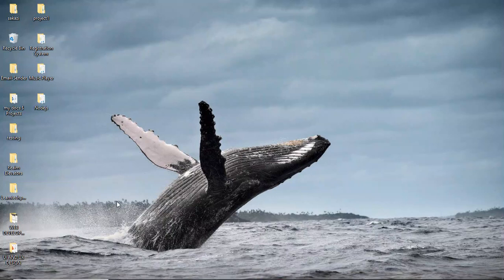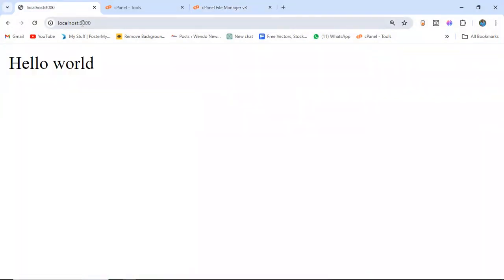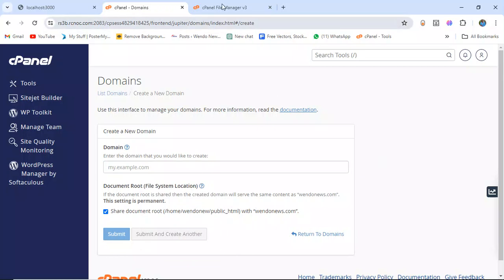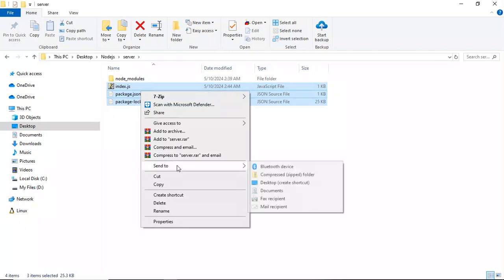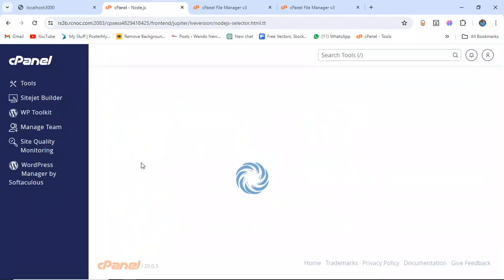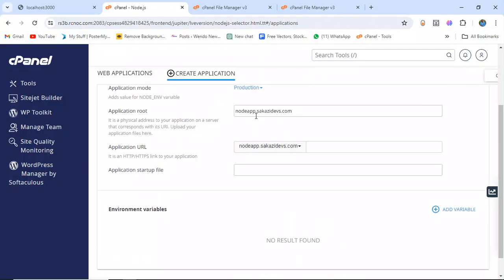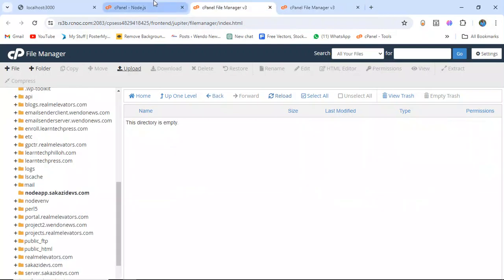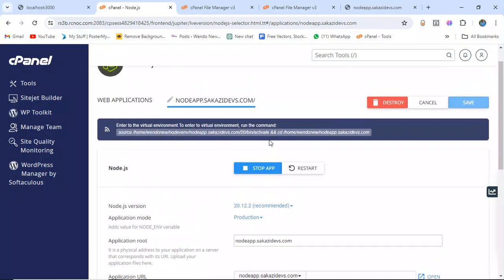How To Get Started and Deploy Nodejs on cPanel: A Step-by-Step Tutorial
Step-by-step tutorial on getting started with Nodejs and deploying it on your cPanel. The tutorial is simplified for you.